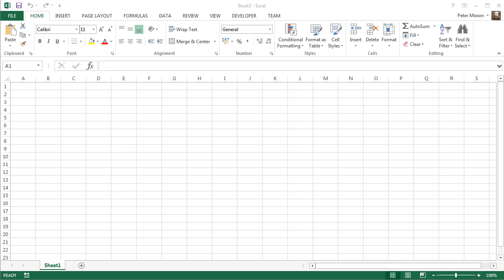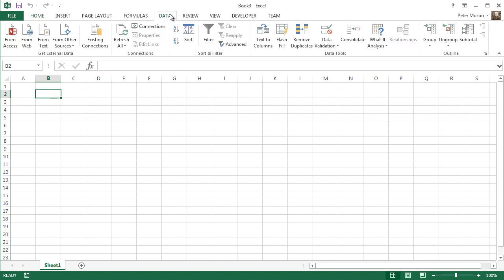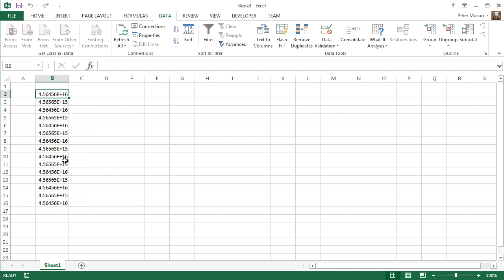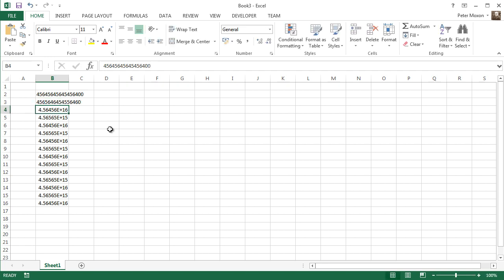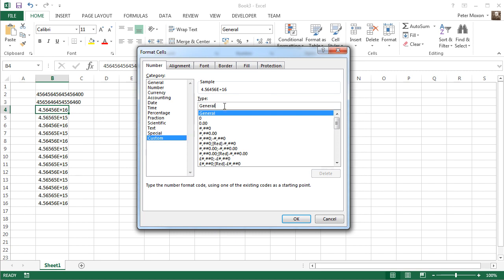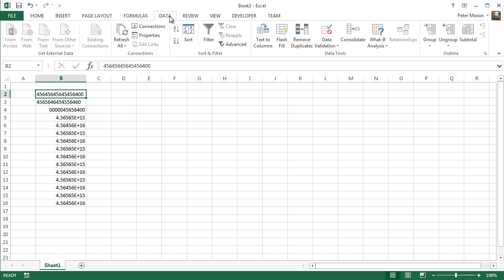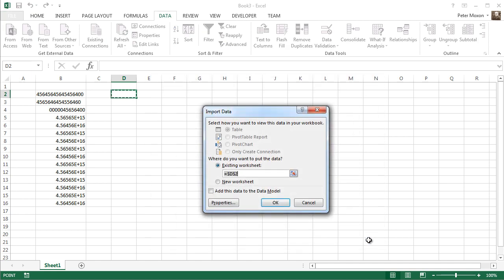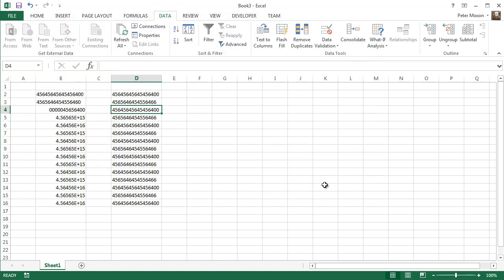Format Excel Numbers as Text When Importing Amazon MWS Reports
More often than not Excel doesn't interpret Text fields properly because it treats the data as a number. This video shows you how to format you data correctly.